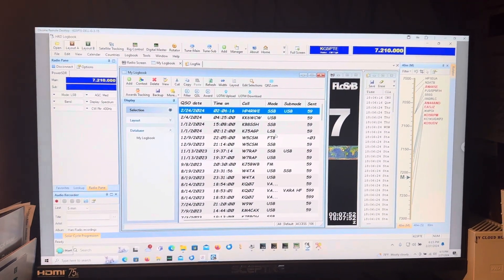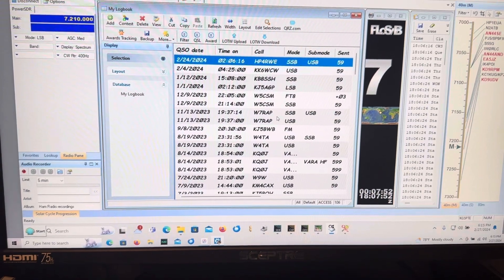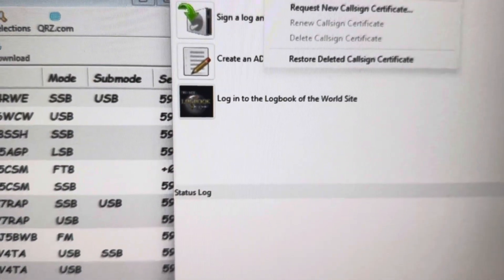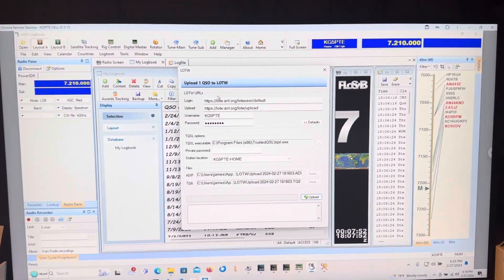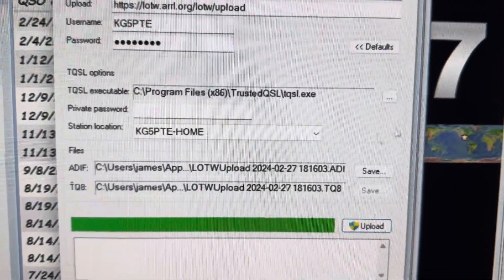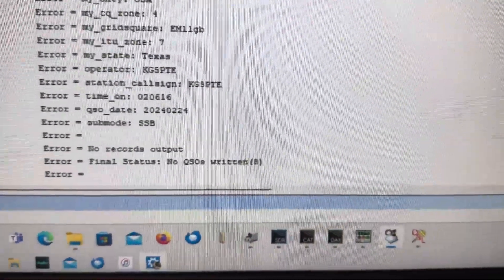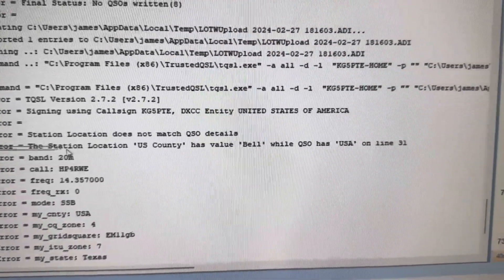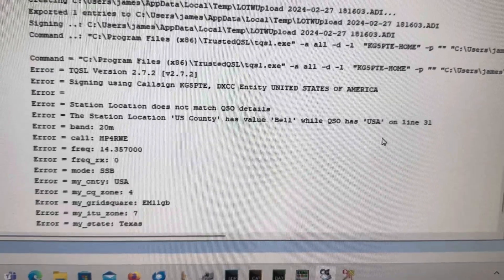Trying to upload to log book of the world.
Ham Radio Deluxe uploading a contact to Log book of the World. Are at least attempting too. I do not know how to correct this error.